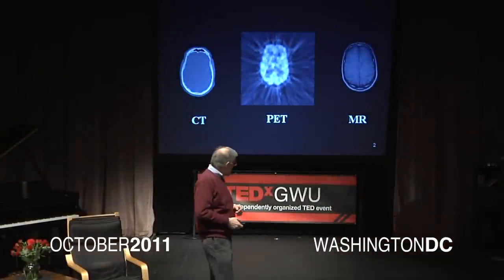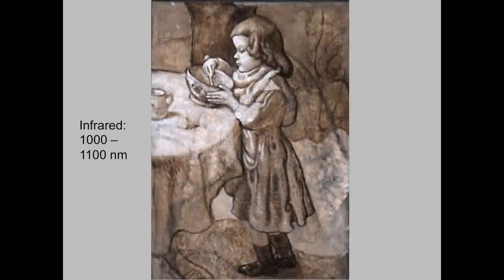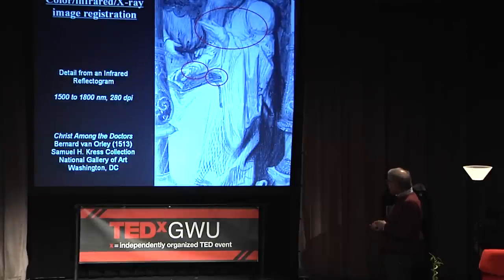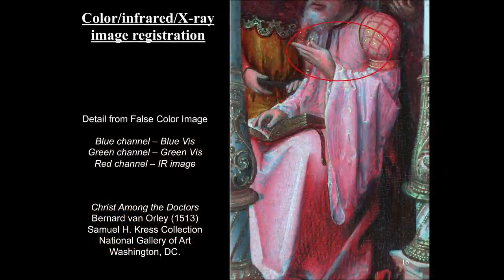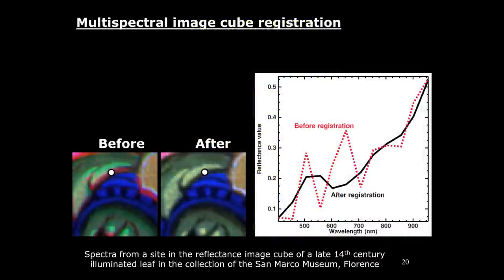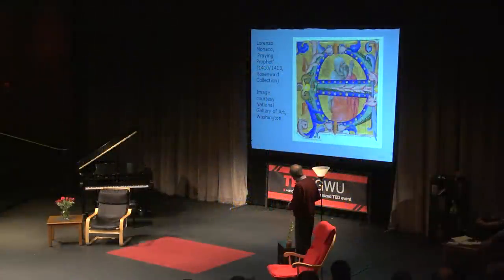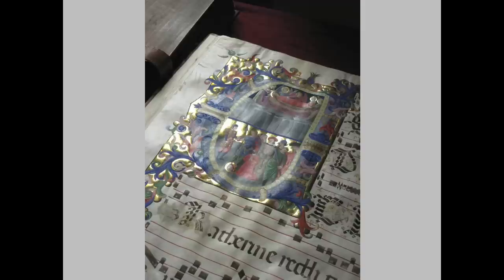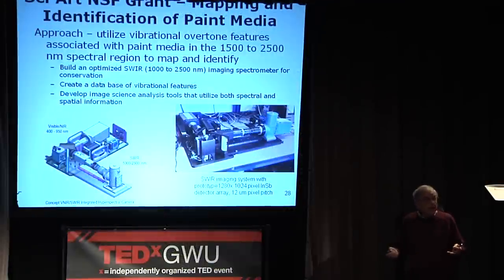TEDxGWU - Murray Loew - Discovering Art through Science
Murray Loew discusses the application of medical imaging techniques to art, and how it can reveal much more about our collective culture and history. He also discusses how this work may lead to futher advancements in medical imaging.

Murray Loew is the Director of  the Biomedical Engineering program at the George Washington University. He has extensive research experience in medical image processing, analysis, and compression, and in pattern recognition. He is currently applying some of those methods to problems in art conservation in collaboration with the National Gallery of Art.